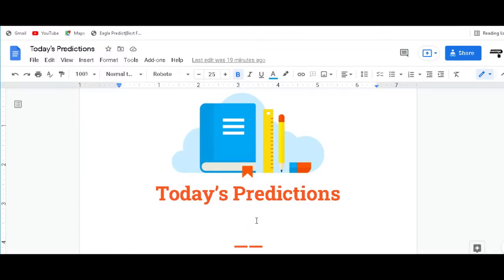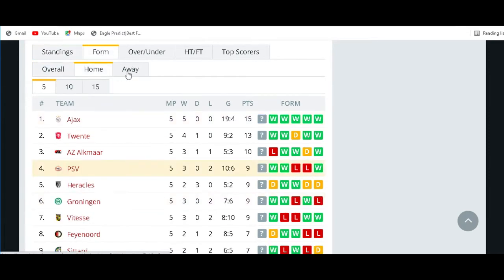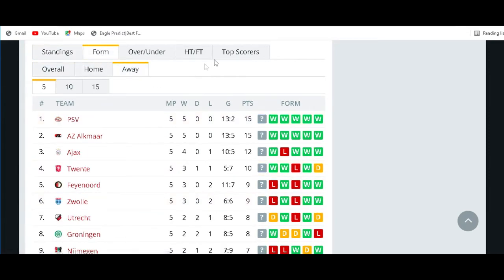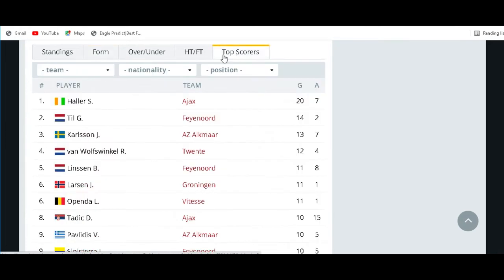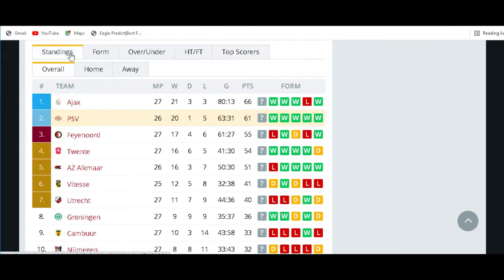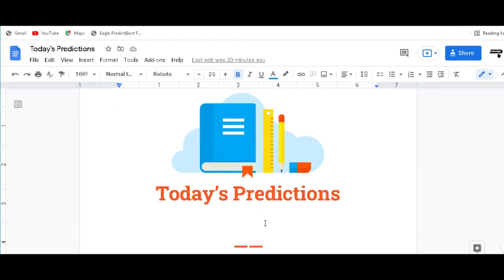Today's Soccer Predictions Friday May 13 2022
Checkout Our Sure 2+ Weekend Predictions Updated Every Weekends